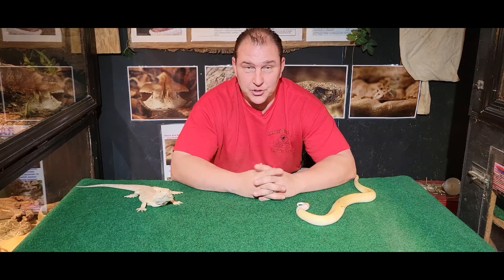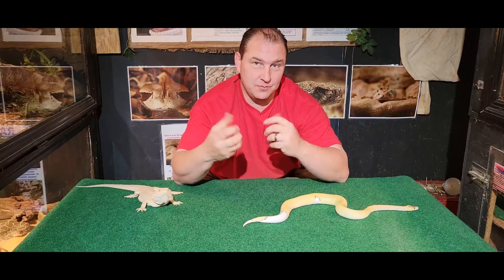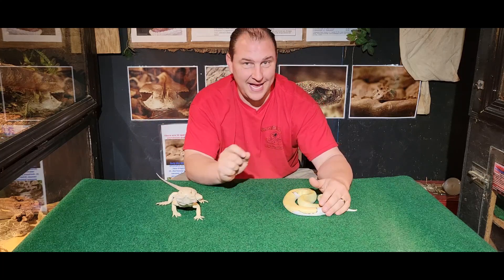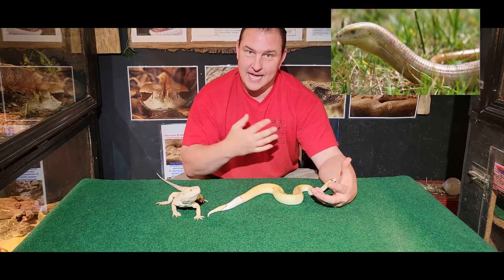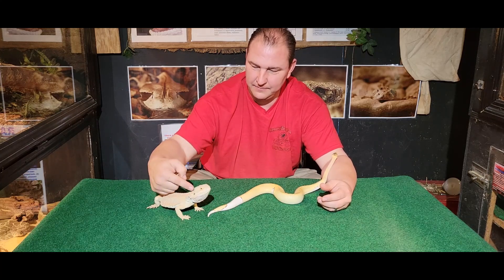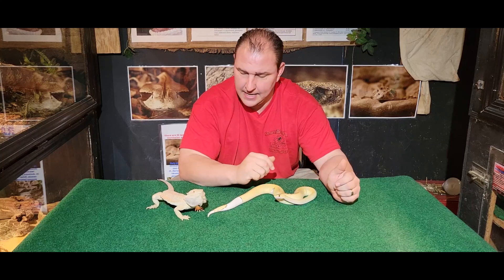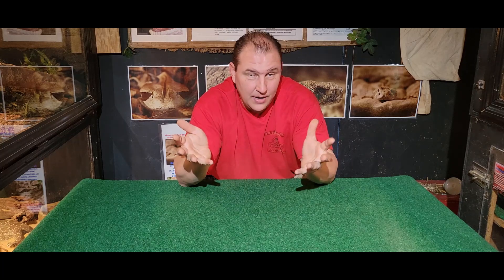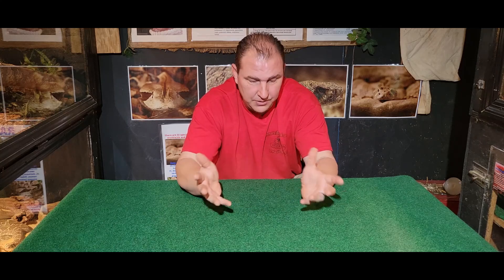How snakes and lizards are similar & different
In this video Chad talks about some of the differences and similarities between snakes and lizards. Our information will be below for those needing to get intouch with us. Thanks

Kernersville Reptile Zoo, Medical Center & Store
821 S Main St Kernersville NC
mon-sat 10-6   sun 1-4